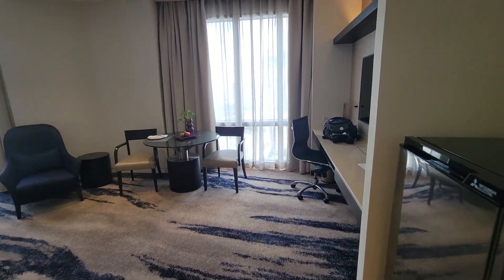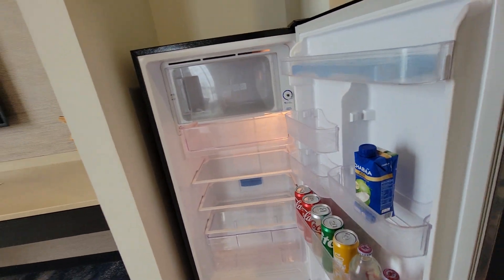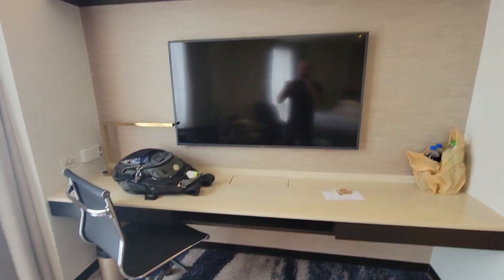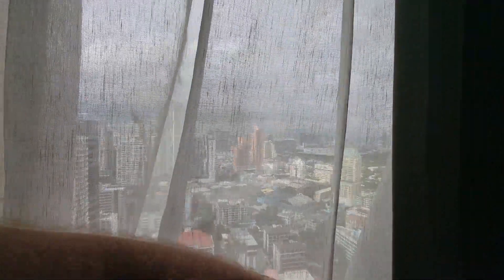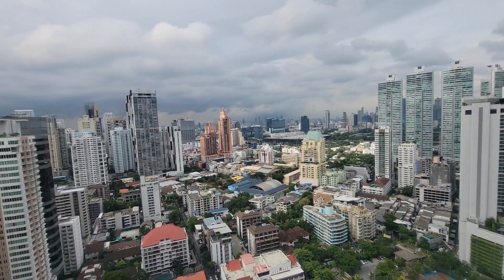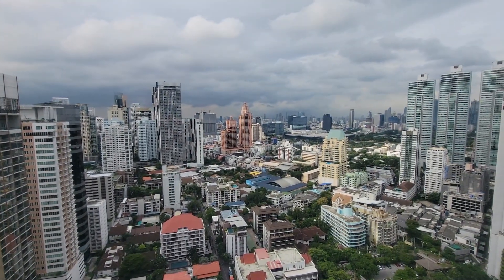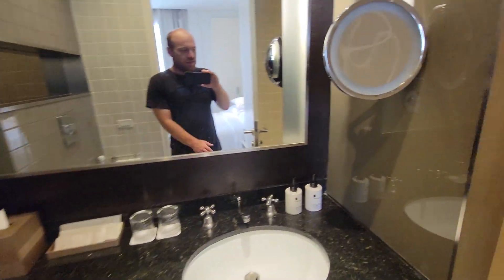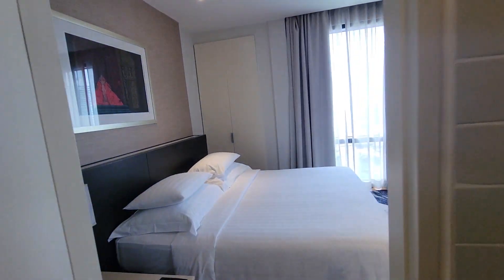Luxury 5 Star Hotel Bangkok | Emporium Suites